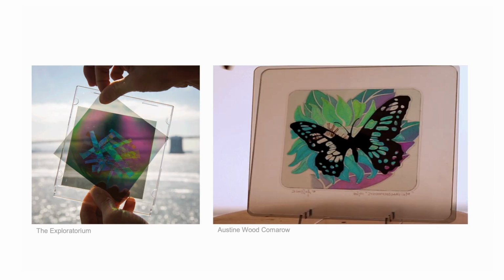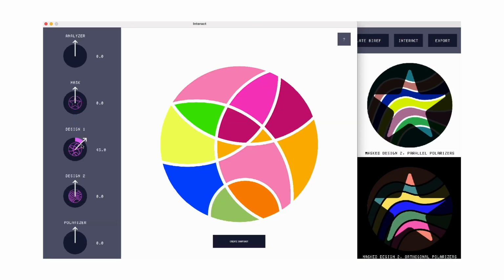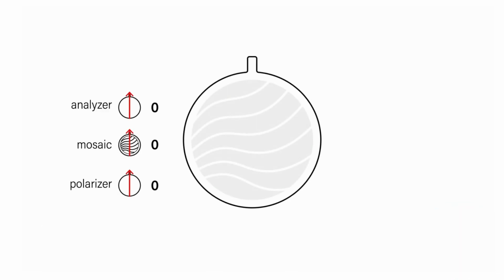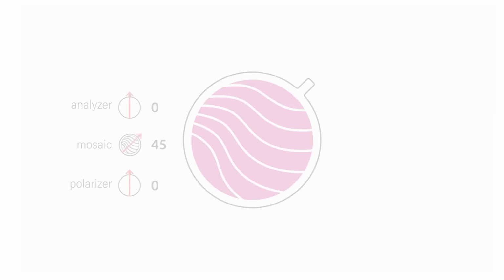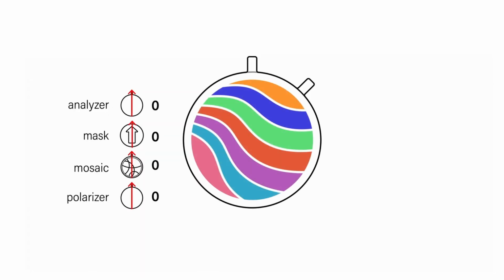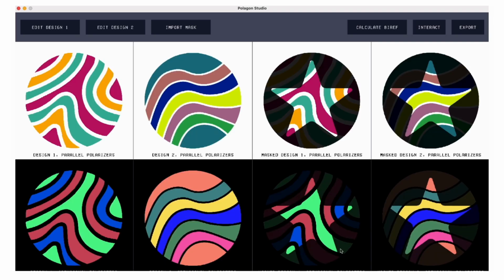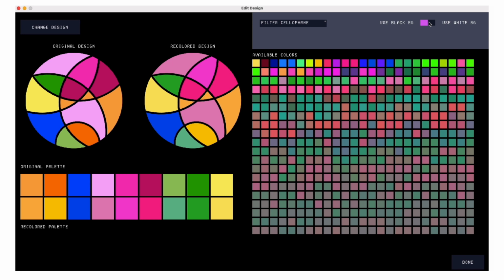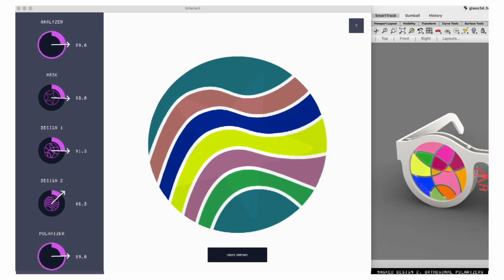CHI 2023 Talk: Polagons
Polarized light mosaics (PLMs) are color-changing structures that alter their appearance based on the orientation of incident polarized light. While a few artists have developed techniques for crafting PLMs by hand, the underlying material properties are difficult to reason about; there exist no tools to bridge the high-level design objectives with the low-level physics knowledge needed to create PLMs. In this paper, we introduce the first system for creating Polagons: machine-made PLMs crafted from cellophane with user-defined color changing behaviors. Our system includes an interface for designing and visualizing Polagons as well as a fabrication process based on laser cutting and welding that requires minimal assembly by the user. We define the design space for Polagons and demonstrate how formalizing the process for creating PLMs can enable new applications in fields such as education, data visualization, and fashion.

Authors:
Ticha Sethapakdi, Laura Huang, Vivian Chan, Lung-Pan Cheng, Fernando Dall'Agnol, Mackenzie Leake, Stefanie Mueller.